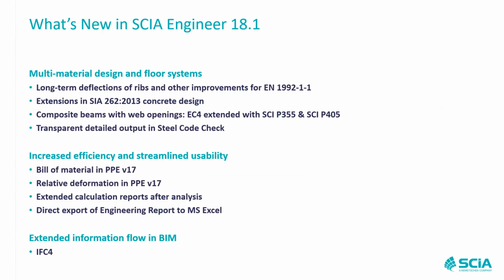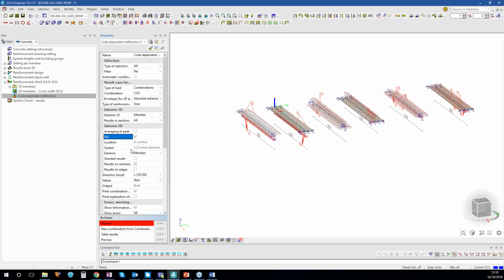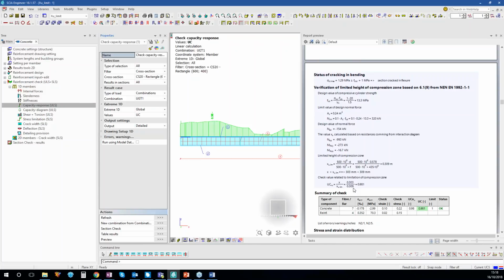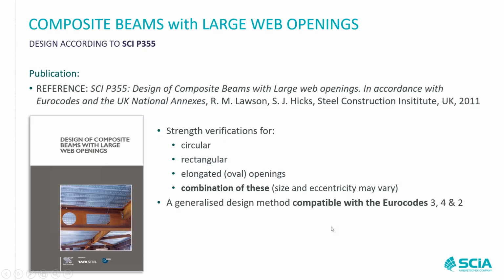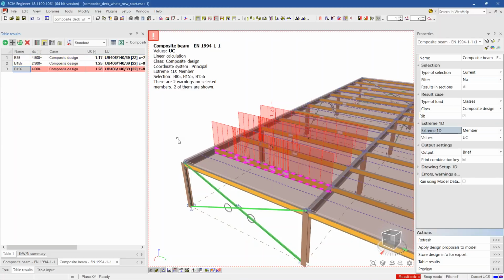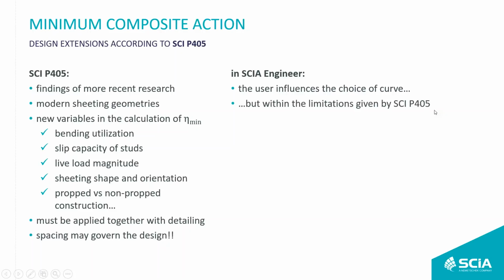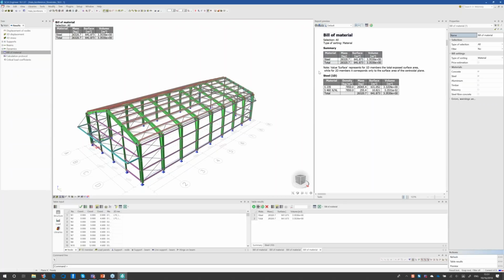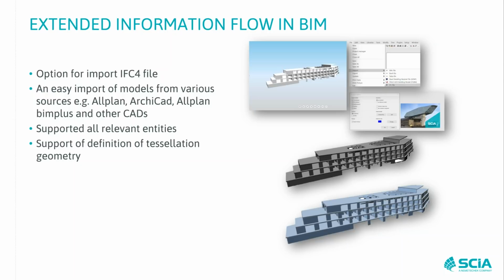[EN] Discover What's New in SCIA Engineer 18.1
ENHANCEMENTS IN CONCRETE, STEEL, COMPOSITE DESIGN, IFC4 ... AND MUCH MORE
SCIA Engineer 18.1 follows in the footsteps of version 18 and focuses primarily on extending some of the recently introduced features and capabilities. You will experience new improvements and extensions in many program parts: from faster project opening, to more detailed calculation reports, wider design capabilities and a new exchange format.